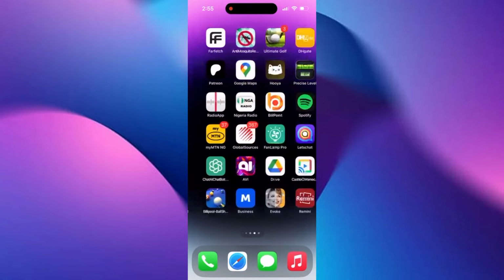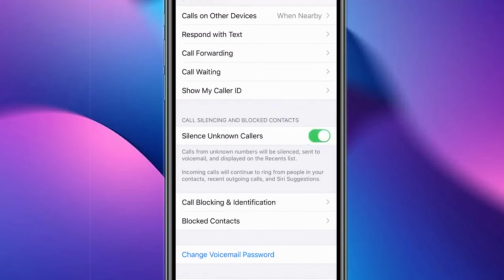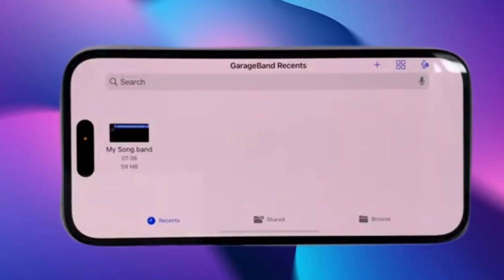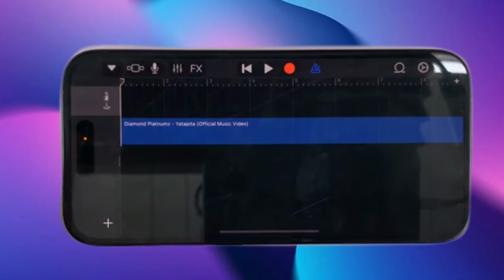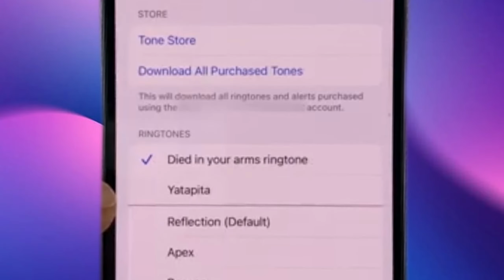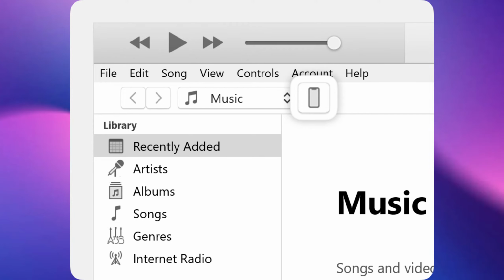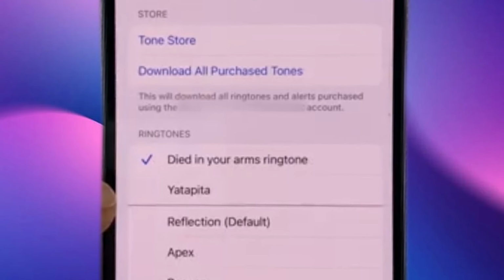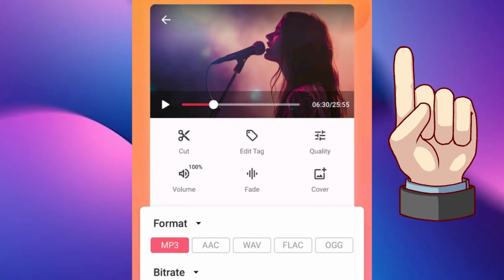How to Set Any Song as Ringtone on iPhone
This video tutorial explains in detail how to set any song as your ringtone on iPhone.

Discover how to create personalized ringtones using GarageBand, a powerful tool available on your iPhone. Learn the step-by-step process to select your favorite songs, edit them, and set them as your unique ringtones.

We'll guide you through the process, providing clear instructions and addressing common questions. By the end of this video, you'll have the knowledge to customize your iPhone's sound experience and make it truly yours.

Key Points:
GarageBand: Utilize GarageBand, a free app on your iPhone, to create and edit ringtones.
Song Selection: Choose your favorite songs or sounds to convert into ringtones.
Customization: Edit the selected songs to create personalized ringtones that suit your preferences.